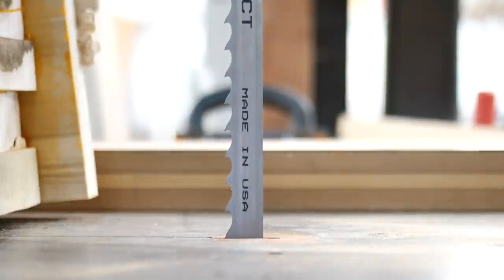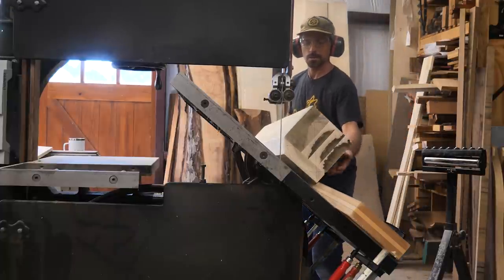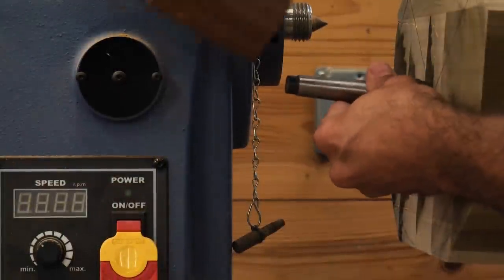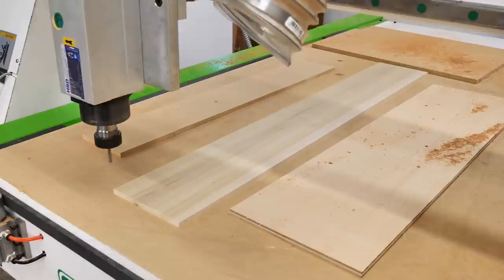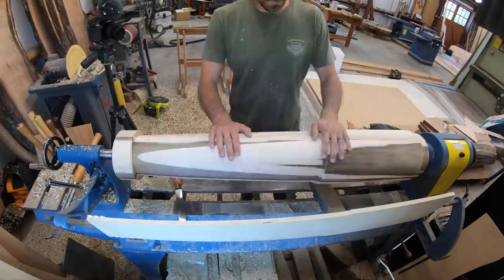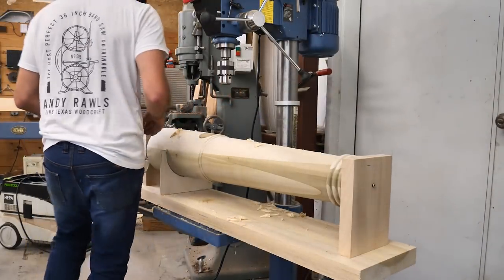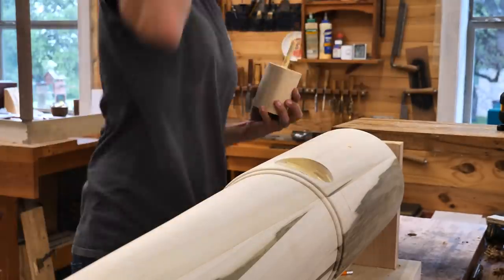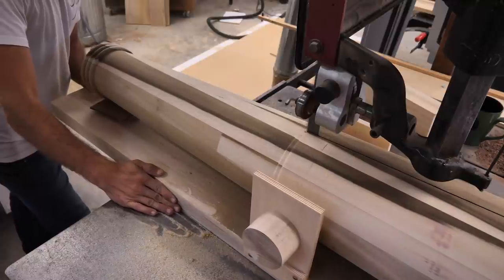Making A Wooden Cannon for the Alamo (The Alamo Project Part 1)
A huge thanks to The Alamo for letting be apart of such an amazing project!  Building a wooden cannon pattern was so rewarding and challenging.